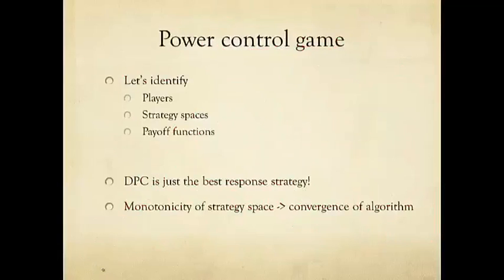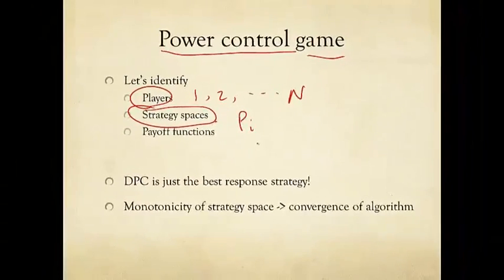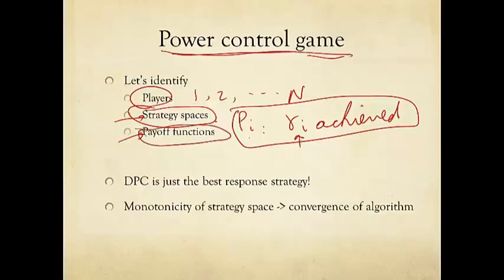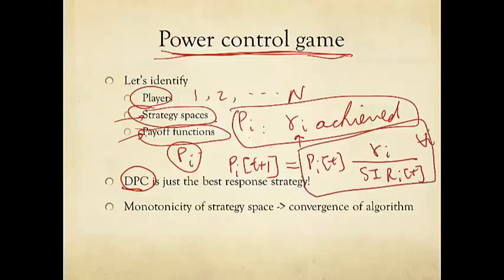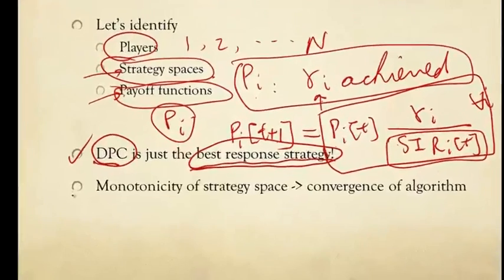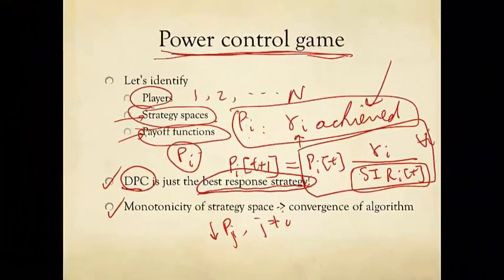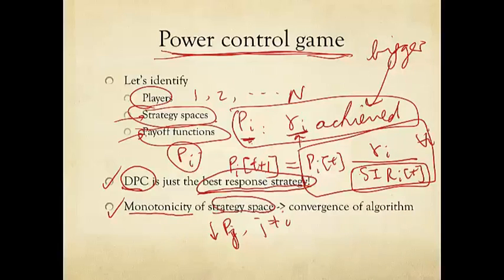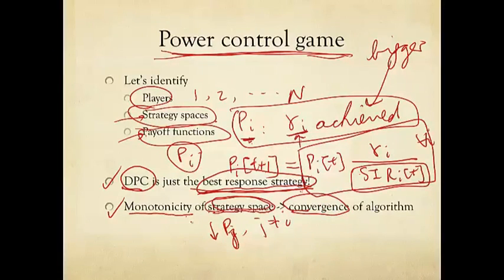2 22 Power Control Game 348)